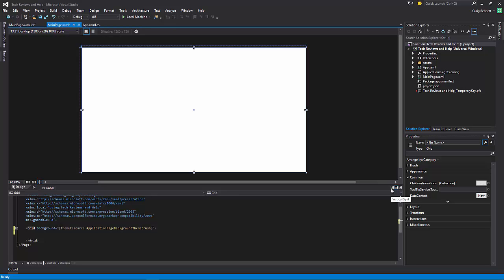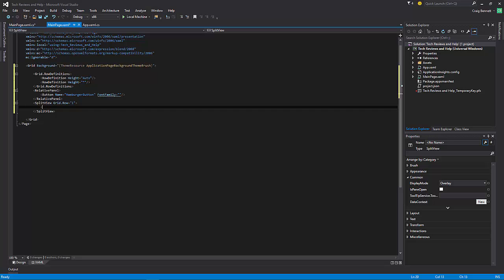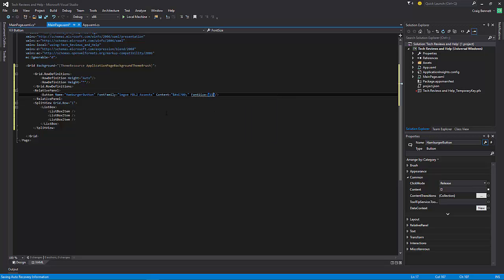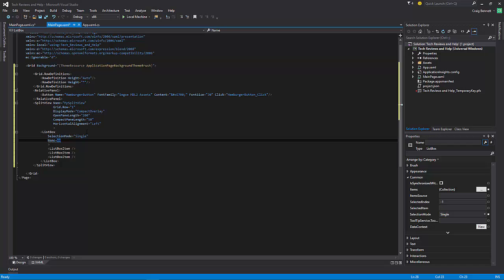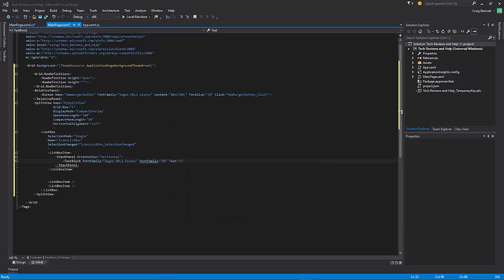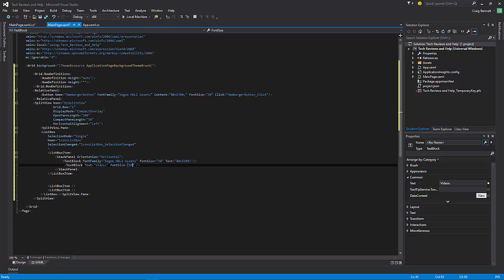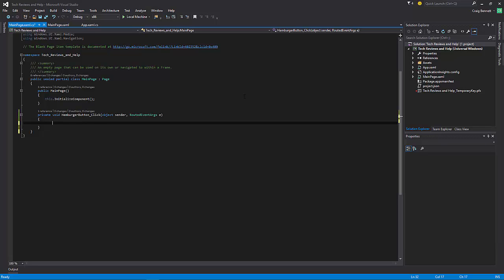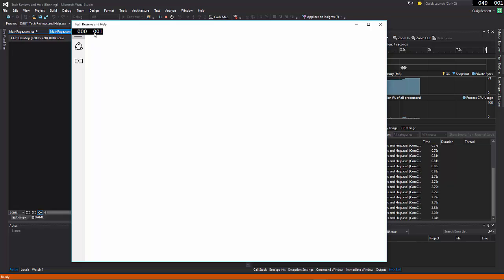2 -Windows 10 Universal App- Hamburger Menu